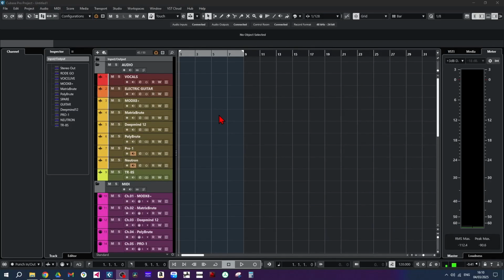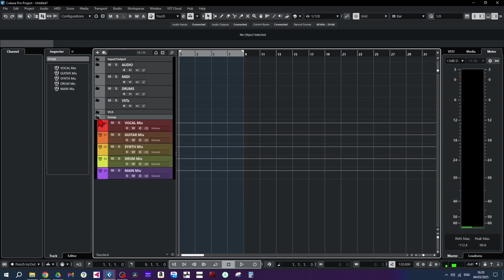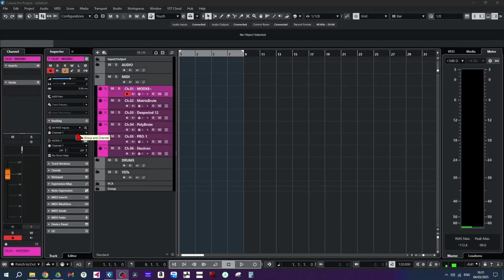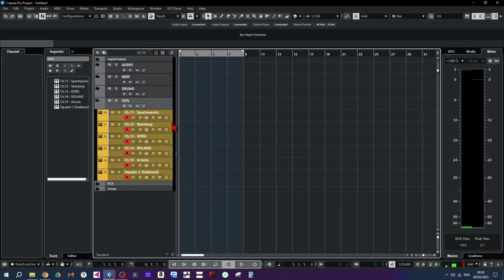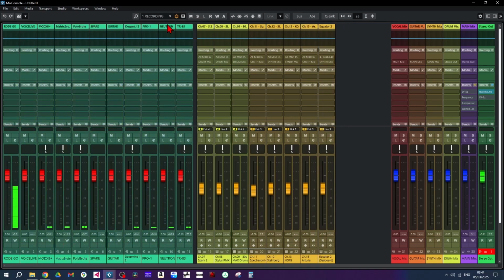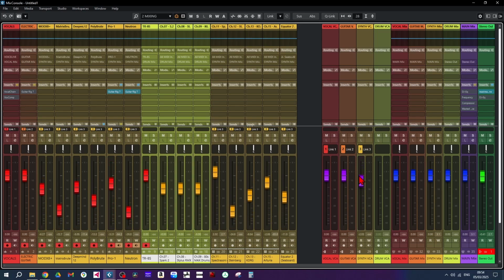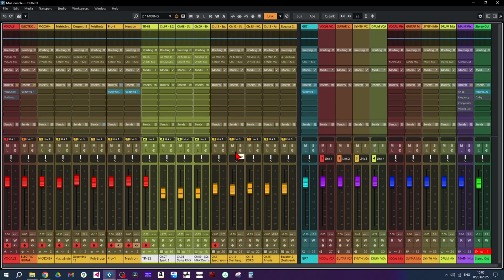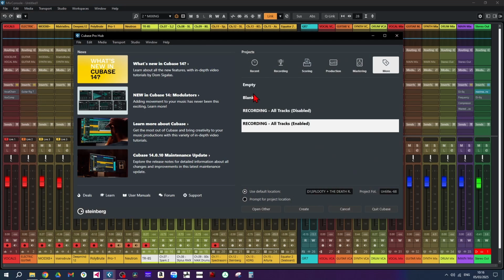CUBASE Templates - EVERYTHING You Need To Know Explained !!!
Hi there all, thought I'd put this video together on how I have everything organised in a single template in Cubase to make life easier.  It takes a bit of work to set up, but once done gives a 'go to' starting point for any project.
I cover how to set up all tracks for Audio, MIDI and VST and also cover Group Tracks (aka Mix busses), VCA tracks and Effects Tracks; as well as diving into some detail on the difference between insert and send effects and what 'pre' and 'post' fader means when it comes send effects.
As ever, any questions, or help or advice needed, please leave them in the comments and I'll get back to you.

Cheers, Graeme

CONTENT:
00:00 Introduction
01:06 Initial Set Up
03:52 Track Set up
04:33 Group tracks
05:33 Audio tracks
07:17 MIDI tracks
09:00 Drum tracks
09:35 VST tracks
12:40 VCA tracks (Part 1)
13:23 Shortcuts and Configurations
15:04 The Mixer
18:15 VCA tracks (Part 2)
19:15 Routing and Effects
21:59 Effects tracks and Send Effects
25:45 Saving your template
26:16 Closing thoughts